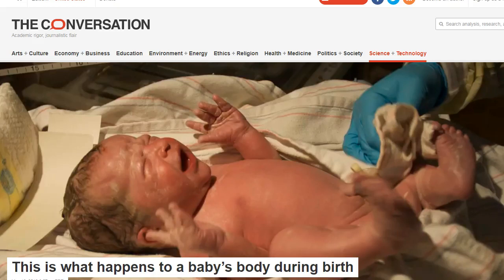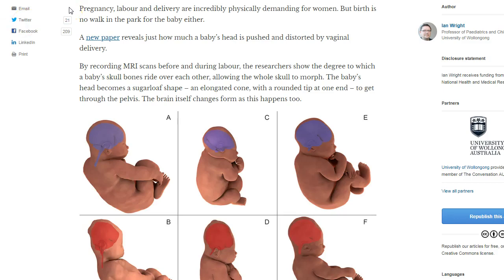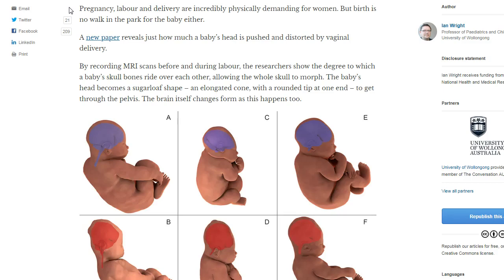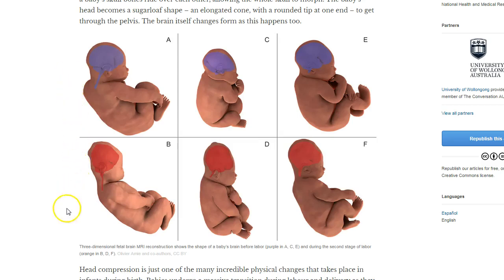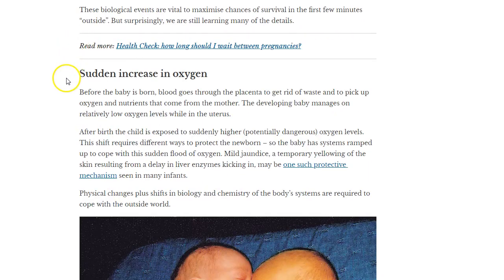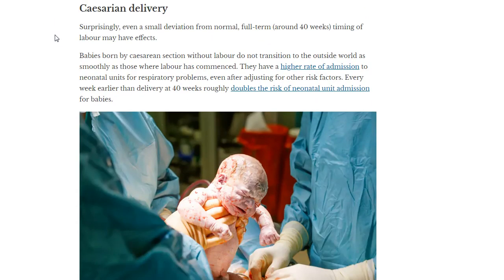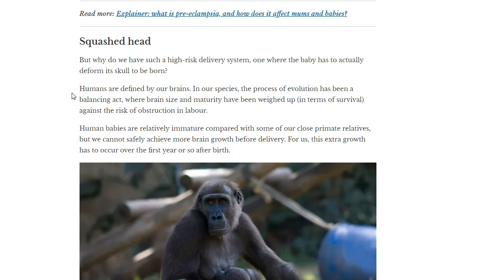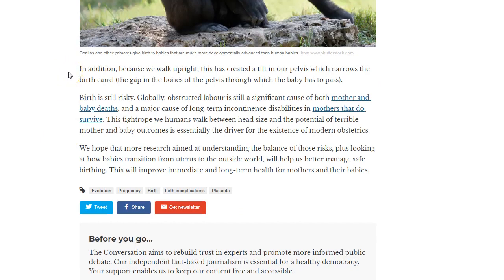Cranial Release Technique (CRT) - The Birth Process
Dr. Doreste discusses a great article discussing the birth process.